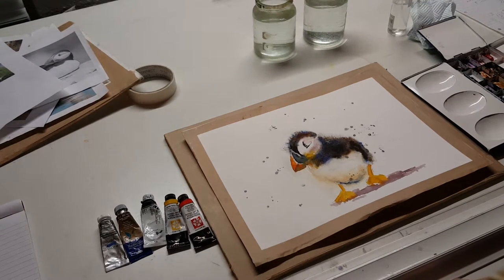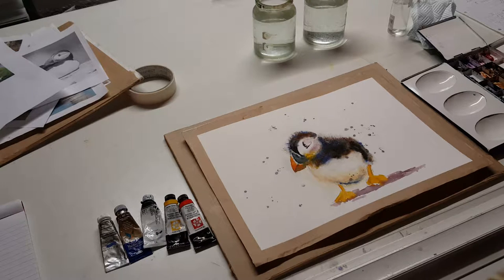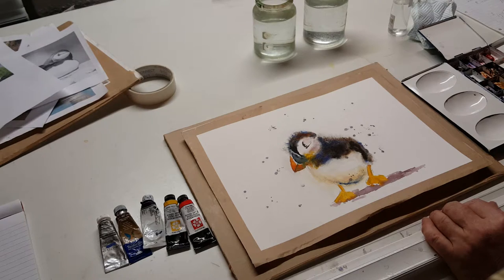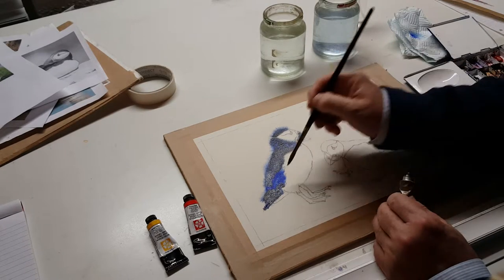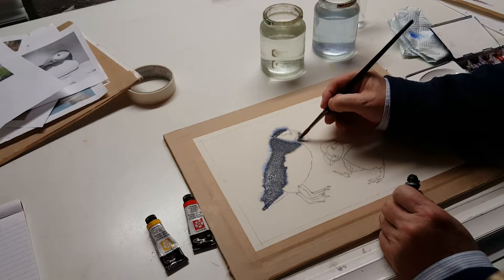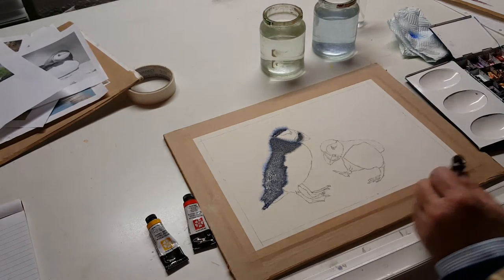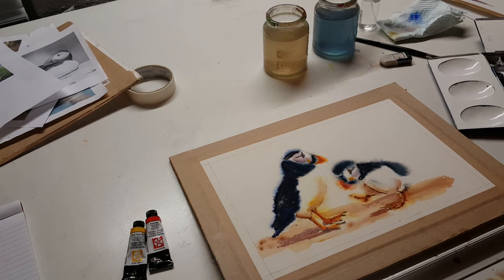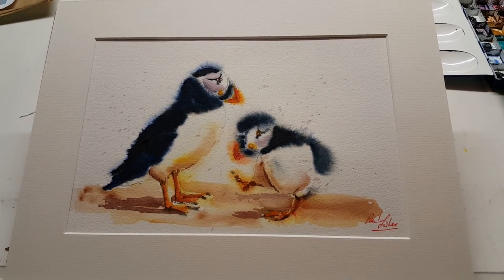Using the water spray technique 1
Using the water spray technique to paint a couple of fluffy watercolour puffins.